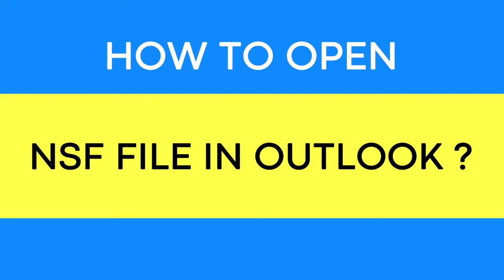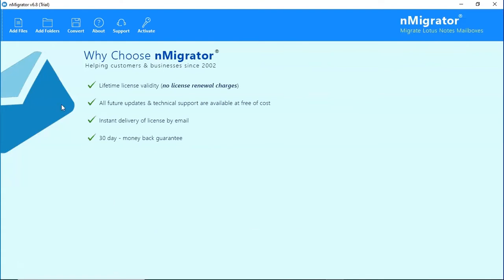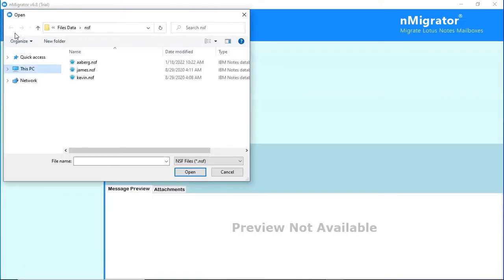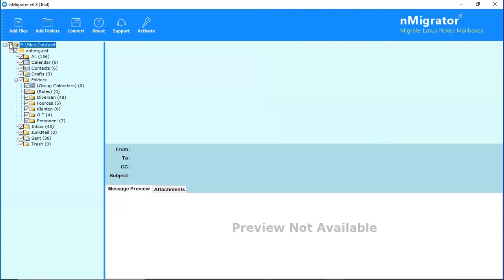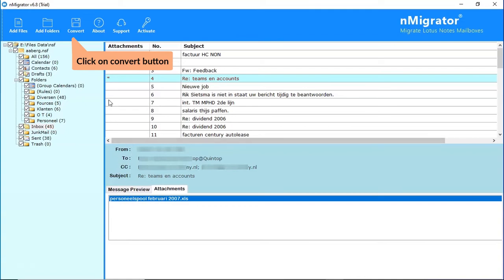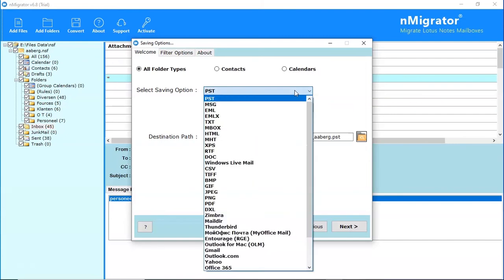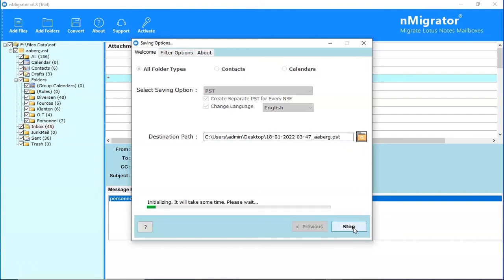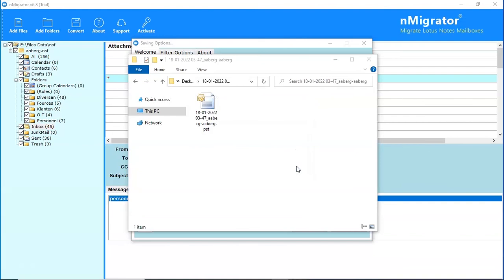How to Open NSF File in Outlook Account - Reliable Approach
This video explains about How to open NSF files in Outlook. There are multiple applications available for users but finding out which one is best is difficult task. Because not every software provides 100 % accuracy in results. By using RecoveryTools Lotus Notes Migration Tool user can do this process easily without facing any trouble.

Through this application user can batch migrate nsf files in outlook along with attachments. This application keeps all the properties of mail – metadata, formatting, images, etc. Tool also provides several advance filters to the users. This tool also offers selective migration of nsf files as well. Users can also convert encrypted NSF files without requiring user id security file.

How to Migrate NSF Files in Outlook - Steps

Follow some simple steps to complete the task in best possible manner:
1. First, user have to install and run Lotus Notes Migration Tool on your Windows operating system.
2. Now, add NSF files or folders to proceed further.
3. After that, select PST as saving option from the list.
4. Then, browse its destination for saving final output data.
5. Thereafter, click on Convert button and user will see live running process on their screen.

For users, free demo version of the tool is also available in which they can import 25 nsf files from each folder but for unlimited migration and more features they have to purchase the licensed version of the tool.

Blueprint
0:00 – Introduction
0:25 – Add Files
0:35 – Add Folders
0:59 – Select folder for conversion
1:23 – Click on Convert button, saving option
1:57 – Browse destination
2:05 - Click on next button